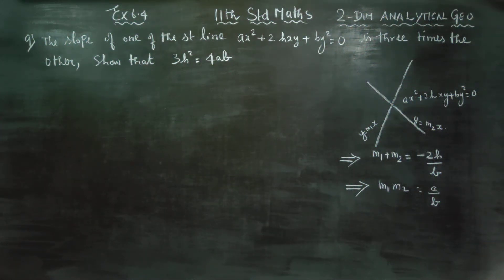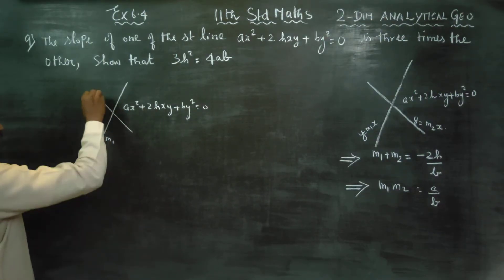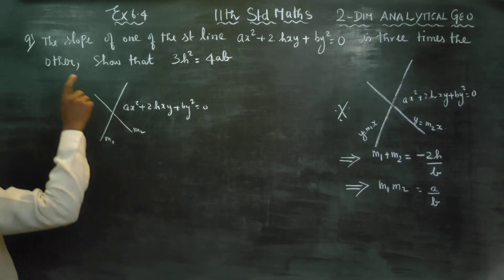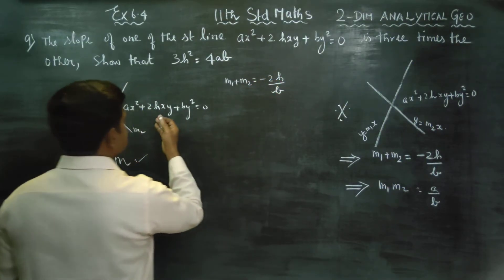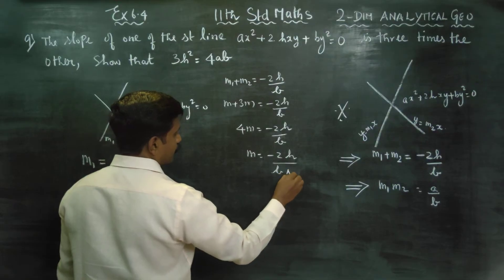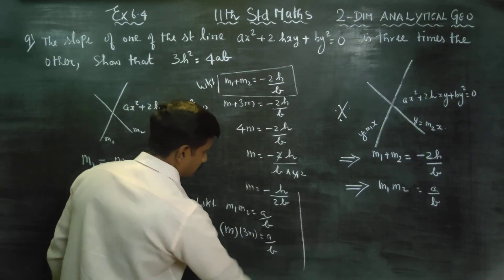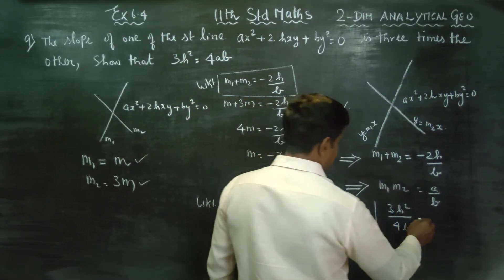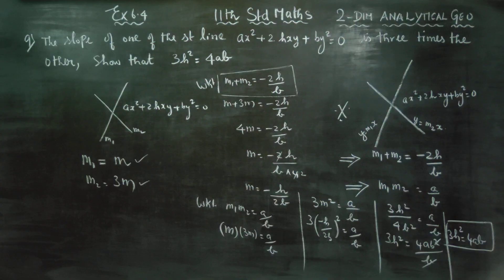11th Std Maths Ex.6.4(9) The slope of one of the straight lines ax^2+2hxy+by^2= 0 is three times the